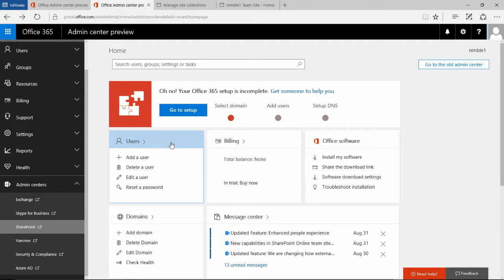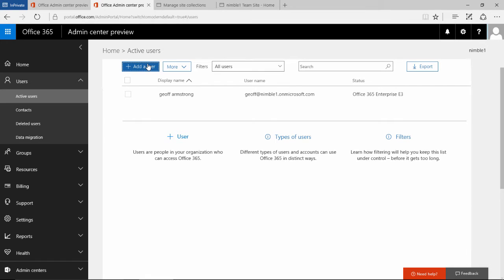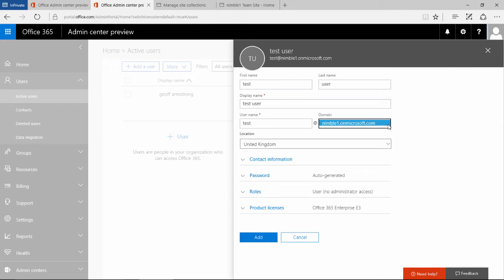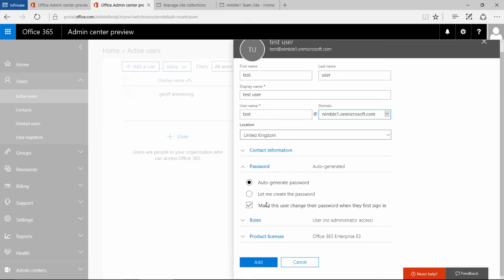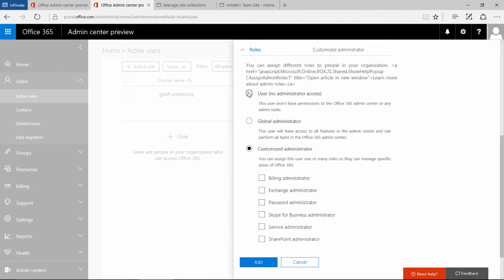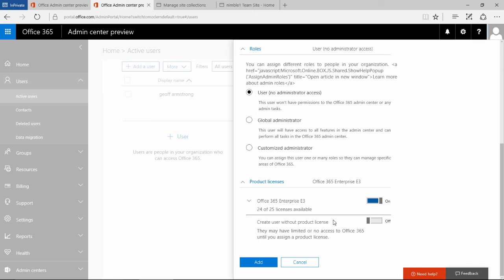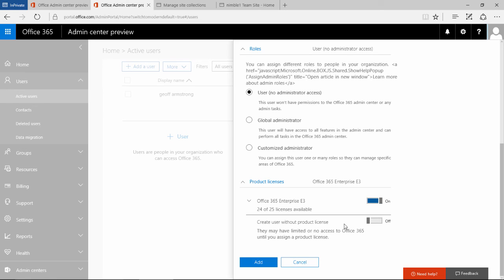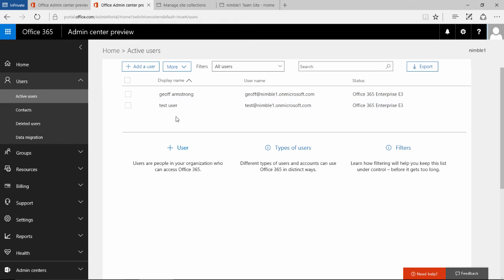Add a User to 365 and SharePoint 2016 (Part 1)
Learn how to add users to Office 365 Central Administration and SharePoint 2016.  Understand the different account options and configuration when setting up a user, administrator or external user.